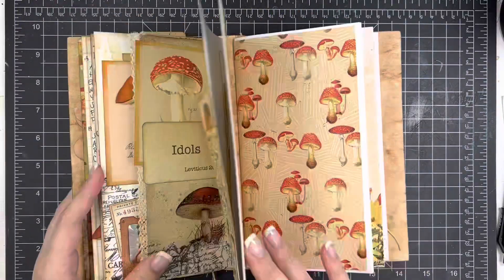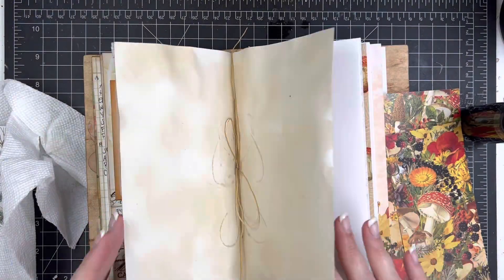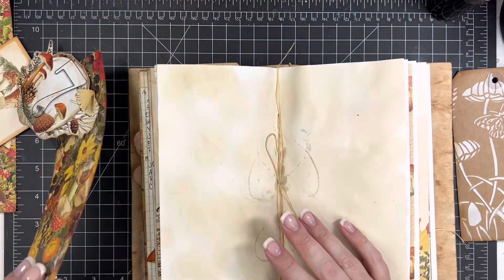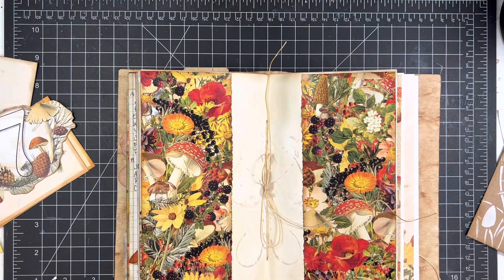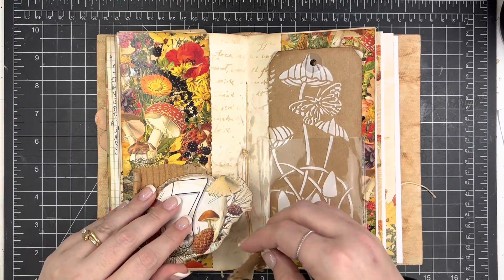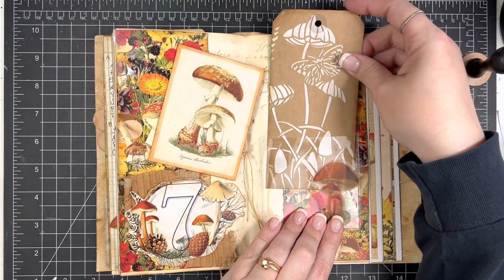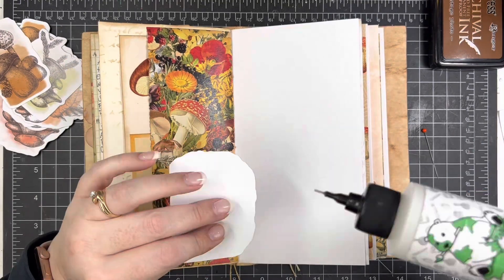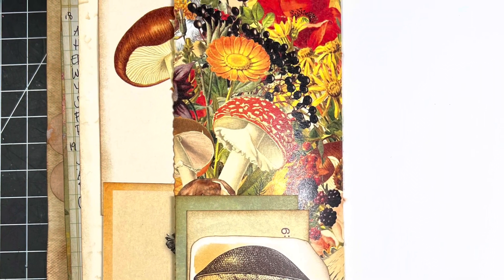Process Video - Bible Journaling - Day 7 of Twisted Scripture - Bythewell4God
Today I’m working through day 7 of twisted scripture from Bythewell4God.